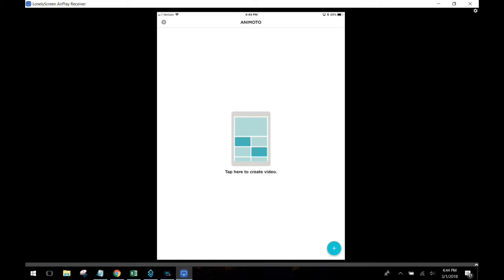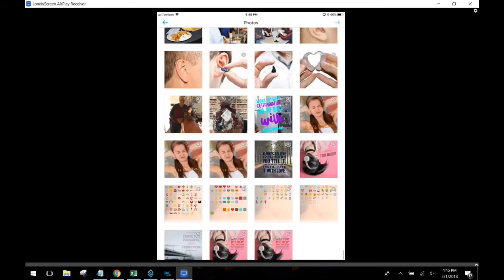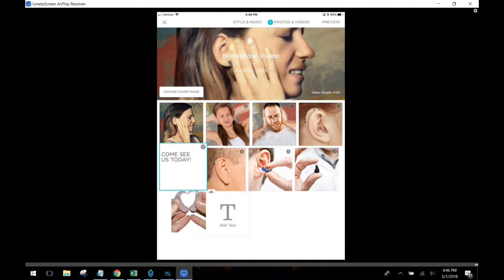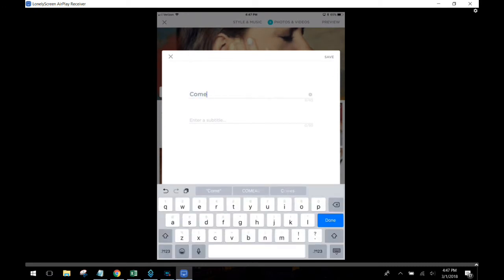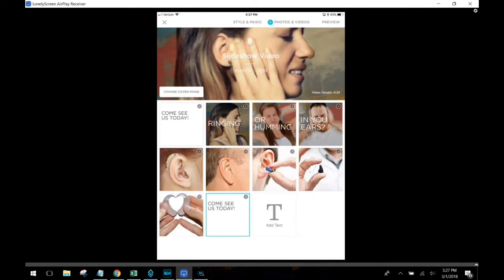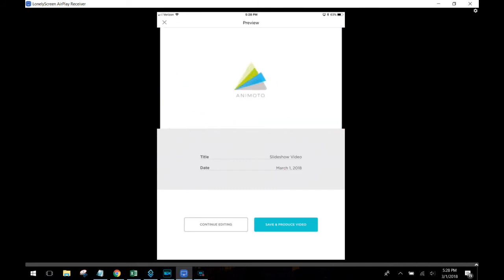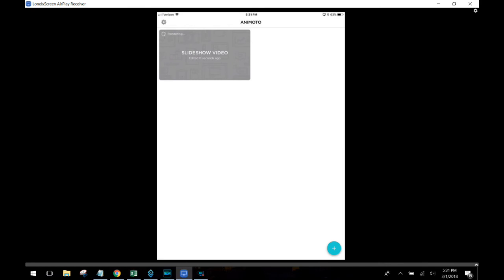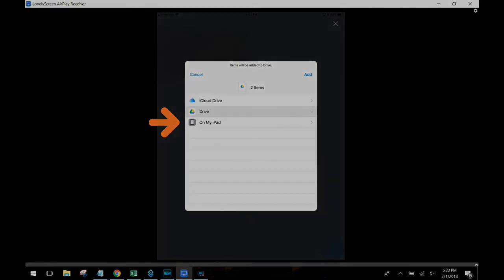Animoto Mobile App - Tutorial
Learn how to create videos using photos. You can also upload videos if you like. There is also a desktop version few Animoto